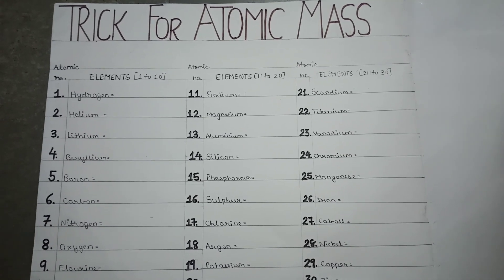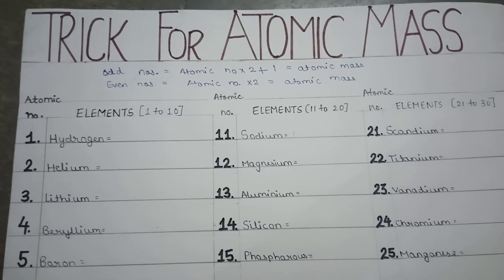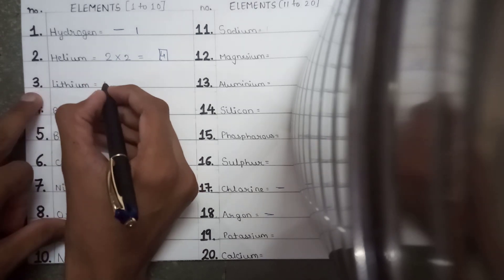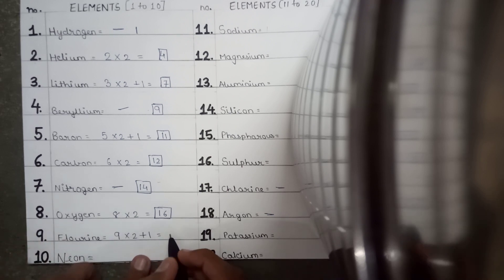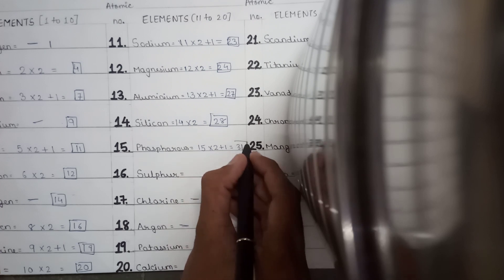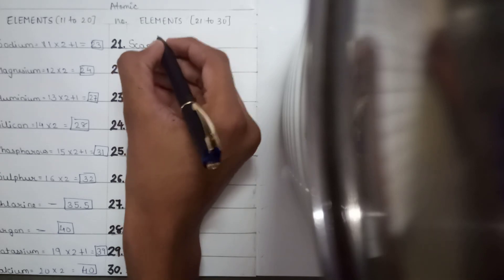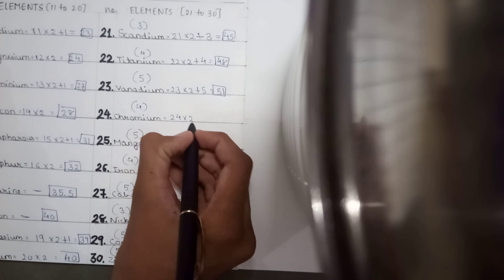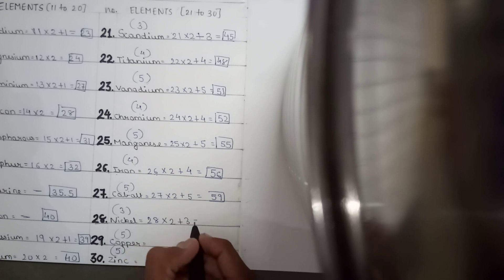Trick to remember atomic mass of 1 to 30 elements || easiest trick || Vipul Chaudhary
Fastest way to learn atomic mass in just 5 minutes. by Vipul Chaudhary